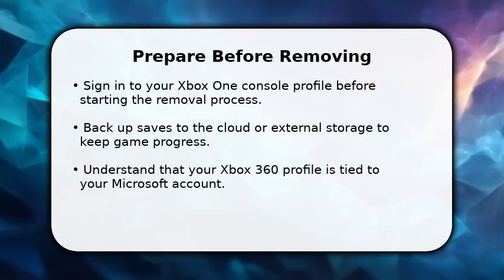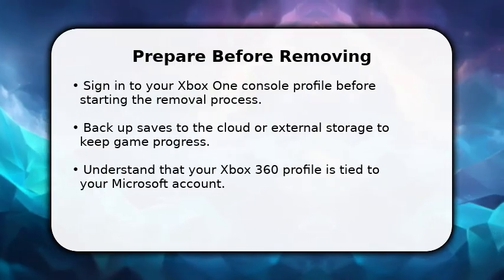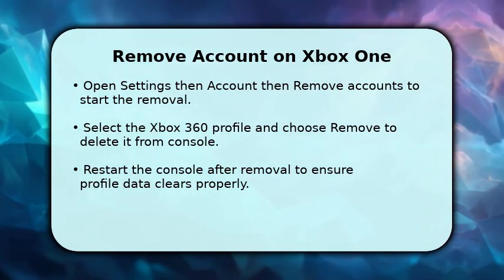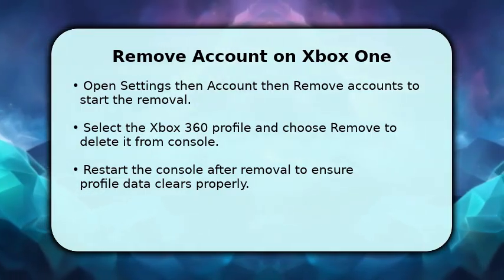How to Delete Xbox 360 Account on Xbox One - Easy Guide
How to Delete Xbox 360 Account on Xbox One - Easy Guide | 🔒 Surfshark VPN Deal — Stay private and secure. $1.99/mo + 3 Months Free ▸

This video provides a step-by-step guide on how to delete an Xbox 360 account from your Xbox One console. It covers the necessary steps, including signing out of both consoles and confirming deletion through system settings.